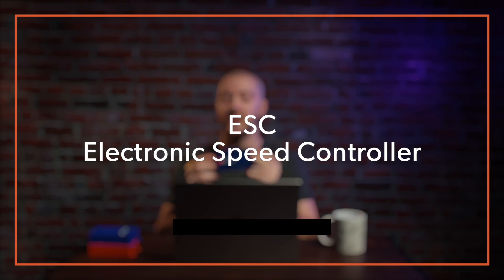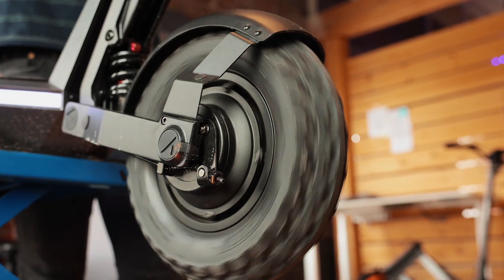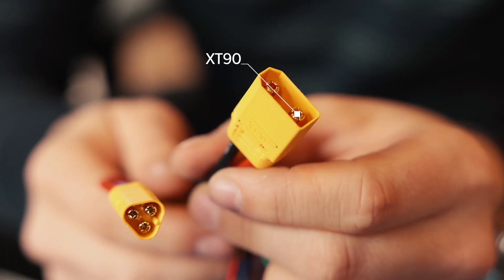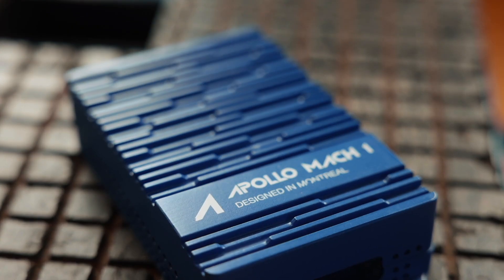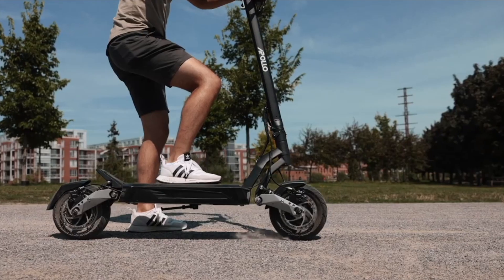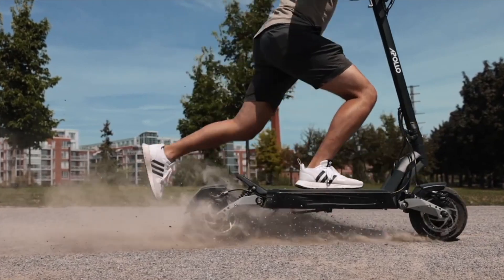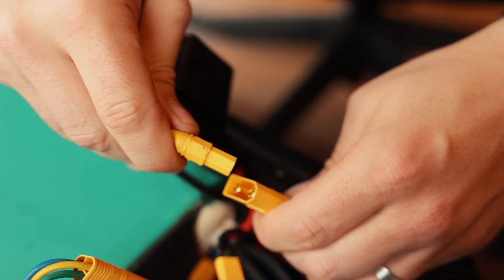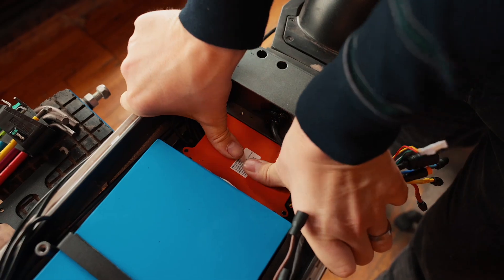How It Works: Apollo Mach 1 Controller